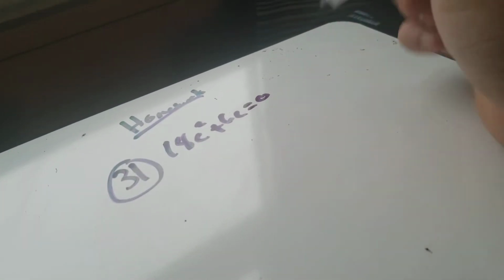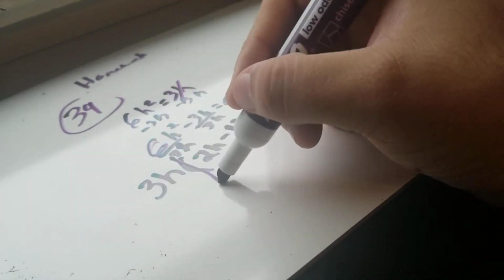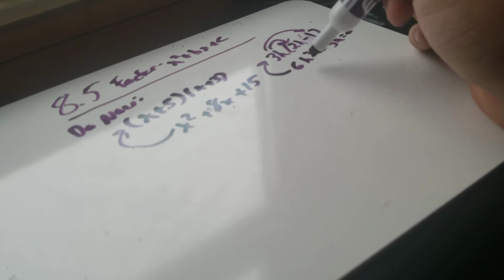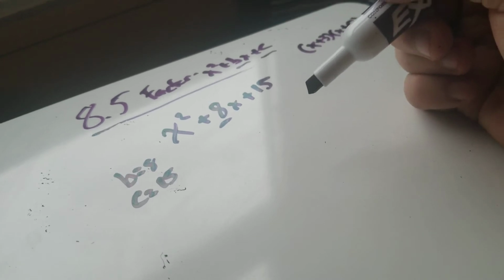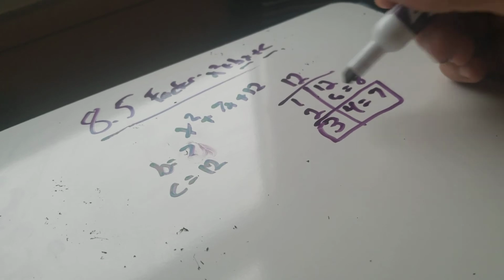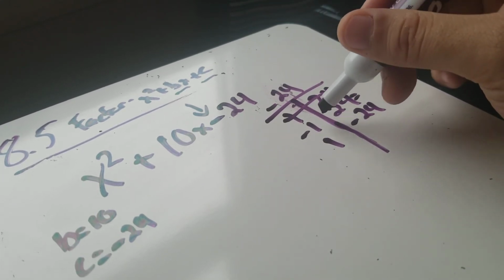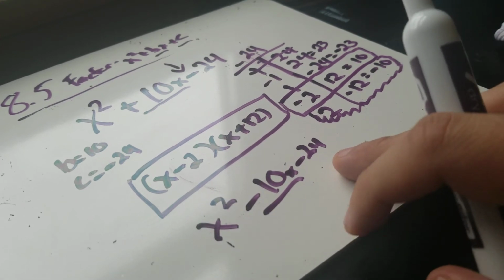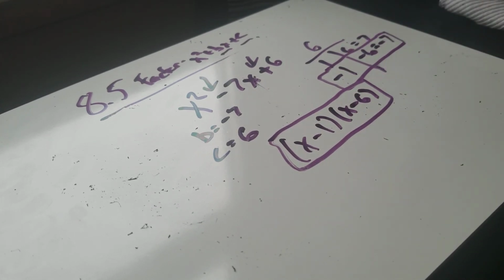Algebra 18.5 factoring x2+bx+c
The steps are this
Step one identify B and C
Step 2 find numbers that multiply to C and that add to B
Step 3 set your numbers up as x + __ x + __